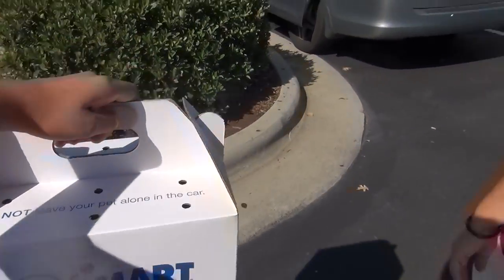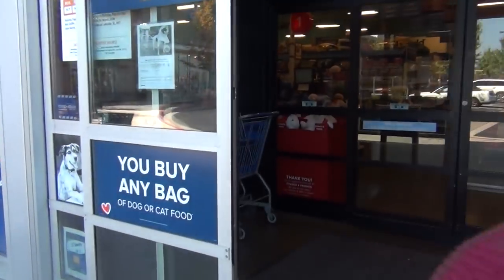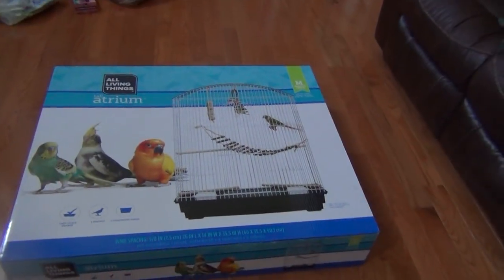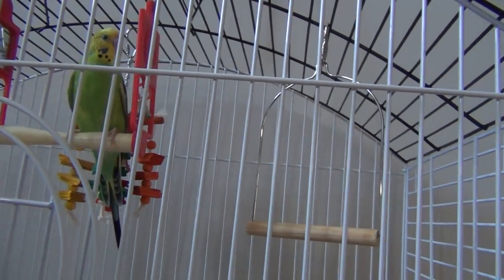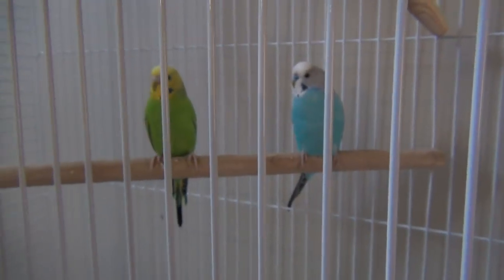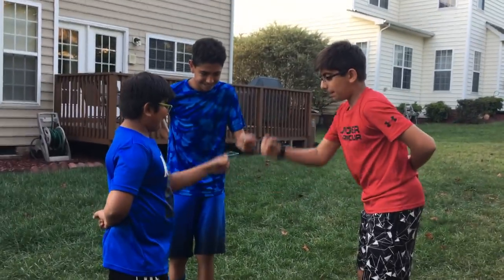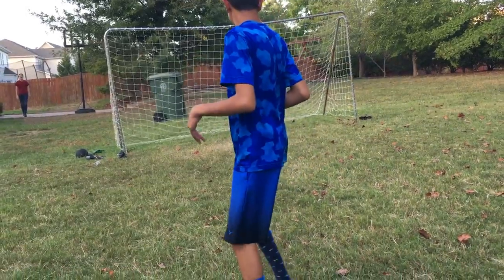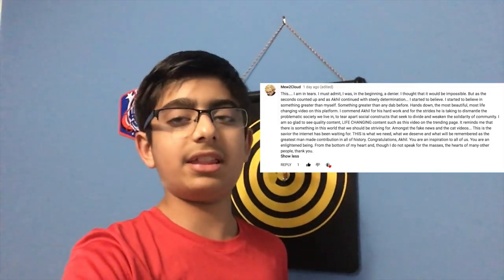We got a new pet bird!!